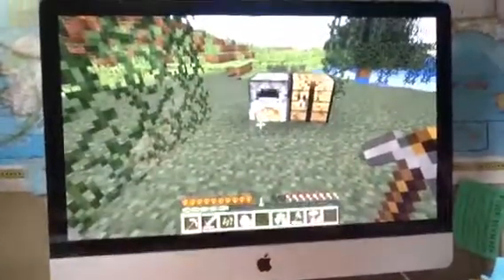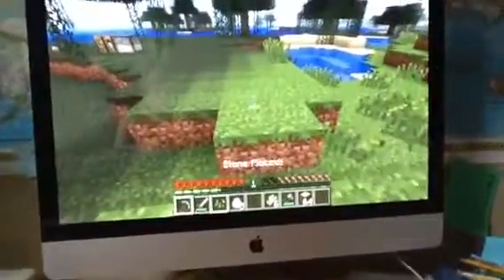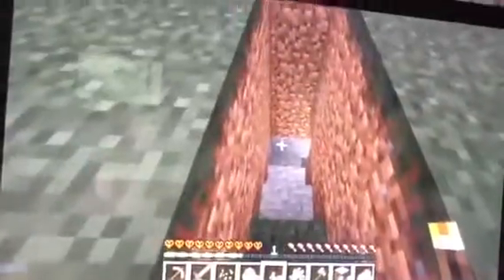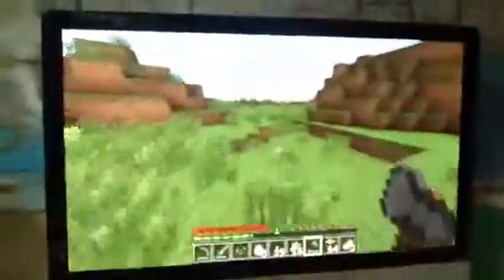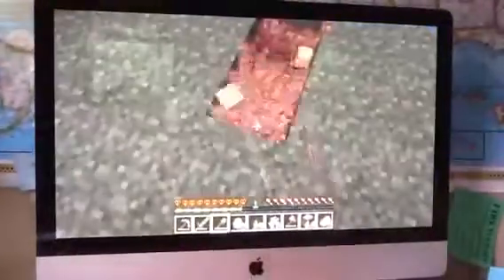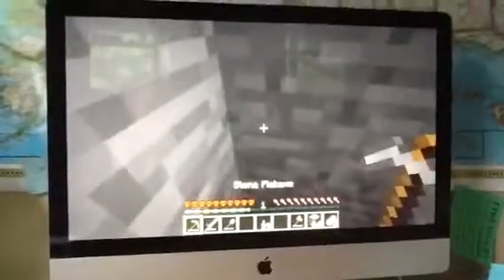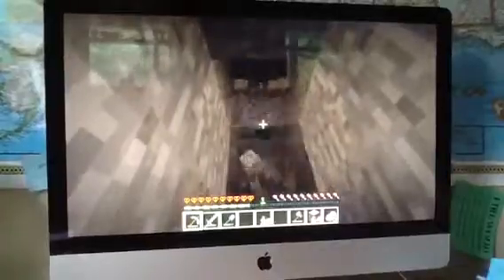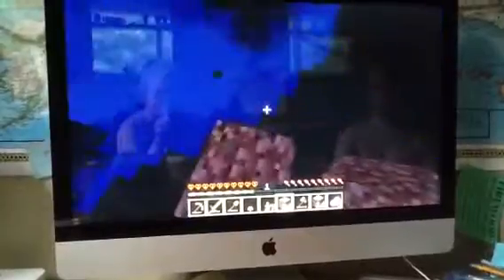VTJAKES hardcore survival: ep 2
I explore the swamp and make a chicken farm

VTJAKES